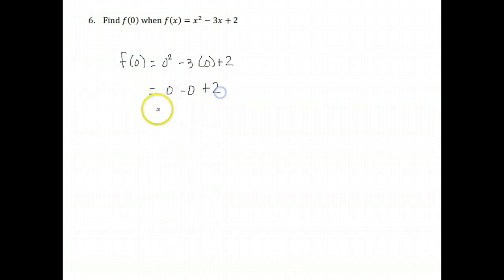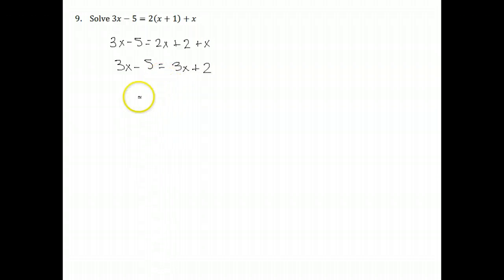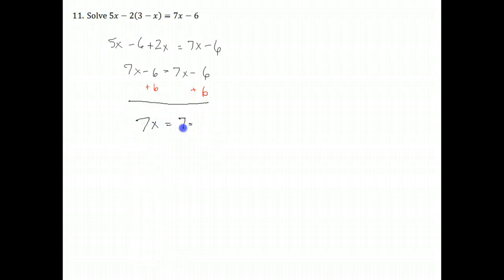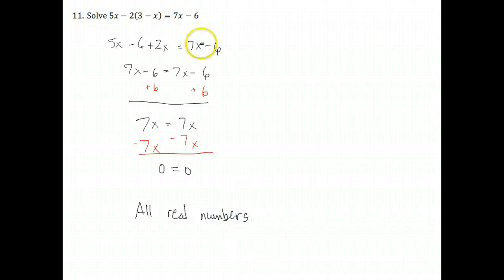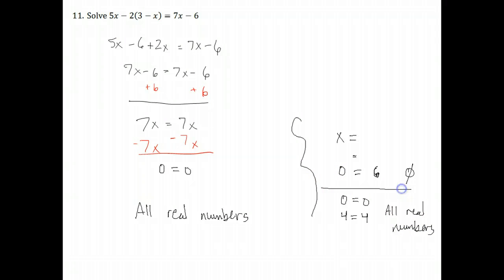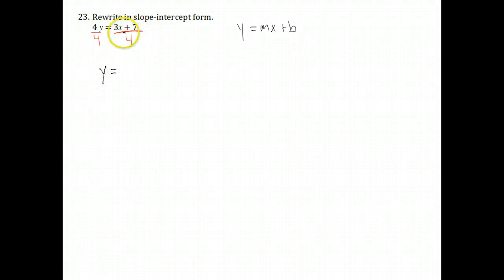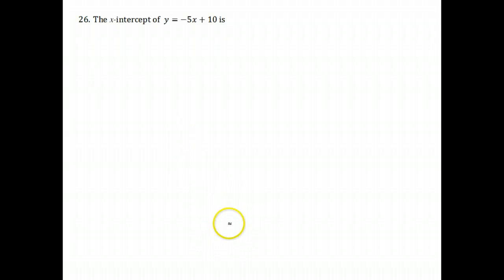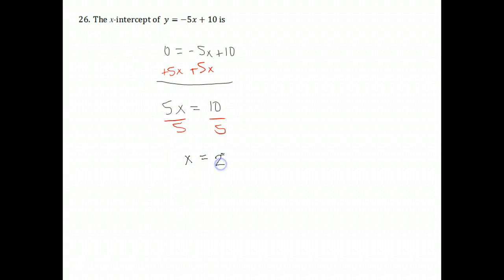98 Exam Review Problems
98 Exam Review Problems